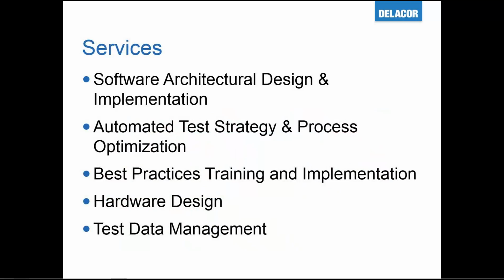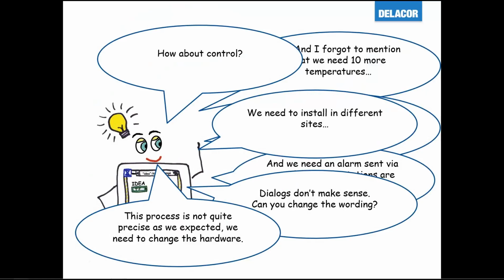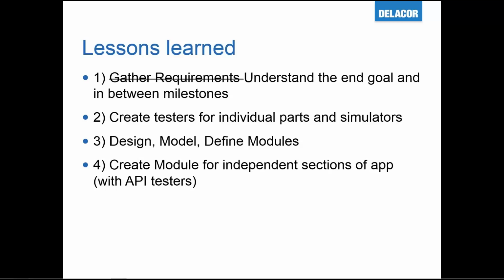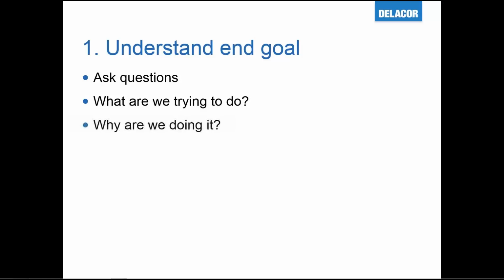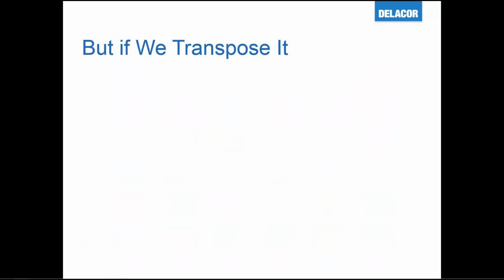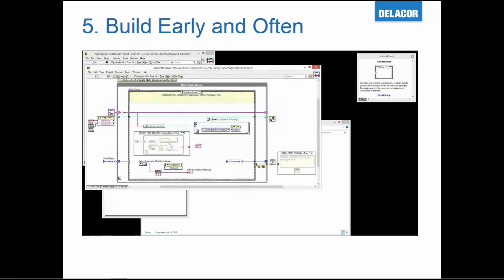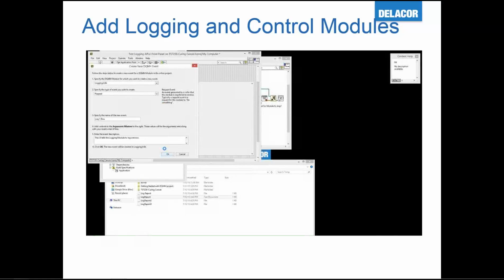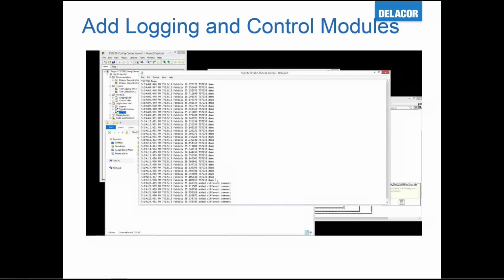TS7238 Using a Modular Approach to Ensure the Safe and Repeatable Production of Medicine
Recording of presentation given at NI Week 2015